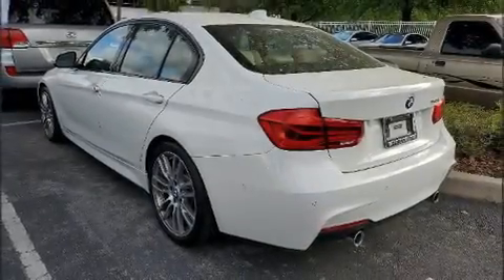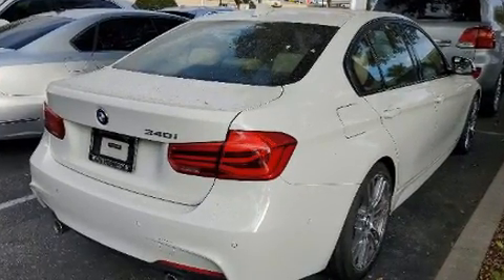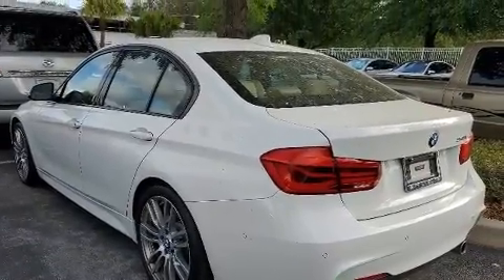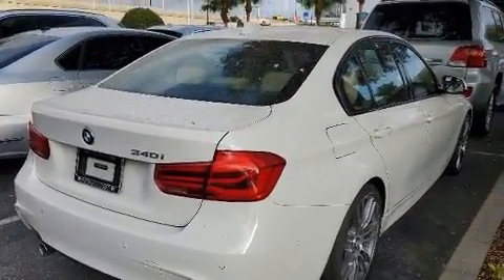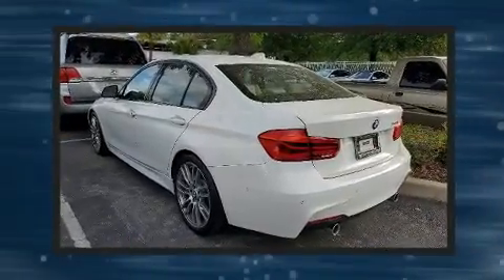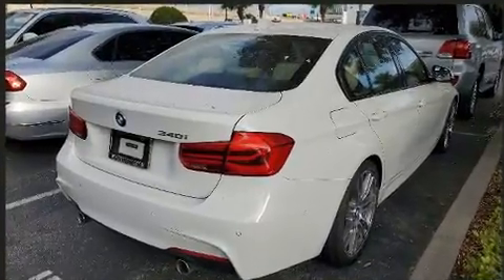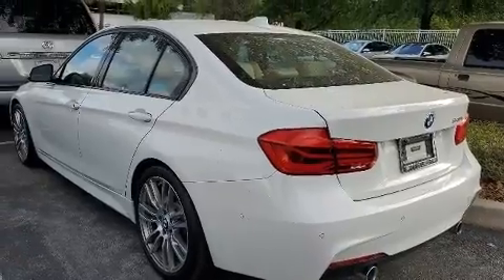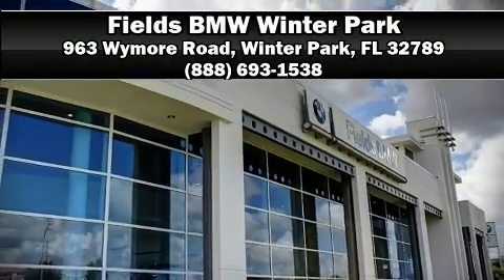2018 BMW 3 Series 340i in Winter Park, FL 32789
Familiarize yourself with the 2018 BMW 340i. This 4 door, 5 passenger sedan still has fewer than 40,000 miles! It features an automatic transmission, rear-wheel drive, and a 3 liter 6 cylinder engine. A turbocharger further enhances performance, while also preserving fuel economy. BMW prioritized comfort and style by including: a built-in garage door transmitter, an automatic dimming rear-view mirror, automatic dimming door mirrors, power front seats, power door mirrors and heated door mirrors, power windows, and cruise control. Everything is where it ought to be, from the dashboard controls to the door locks and window controls. For drivers who enjoy the natural environment, a power moon roof allows an infusion of fresh air. Audio features include a CD player with MP3 capability, steering wheel mounted audio controls, and 16 speakers, providing excellent sound throughout the cabin. BMW ensures the safety and security of its passengers with equipment such as: dual front impact airbags, head curtain airbags, traction control, brake assist, anti-whiplash front head restraints, a security system, an emergency communication system, and 4 wheel disc brakes with ABS. You'll never lose visibility with rain sensing wipers, which activate automatically when the drops start to fall. This vehicle has achieved Certified Pre-Owned status, by passing BMW's rigorous certification process. We pride ourselves in the quality that we offer on all of our vehicles. Stop by our dealership or give us a call for more information.